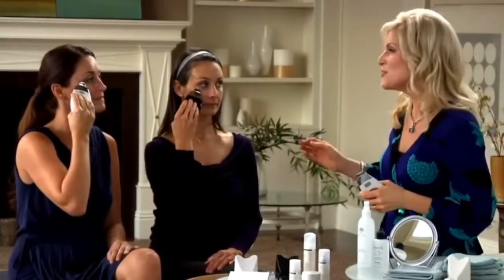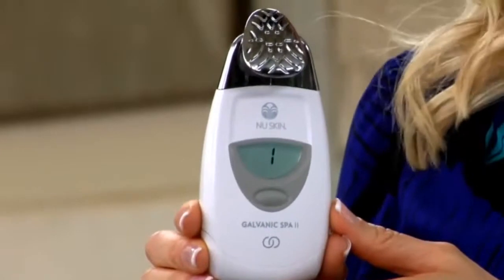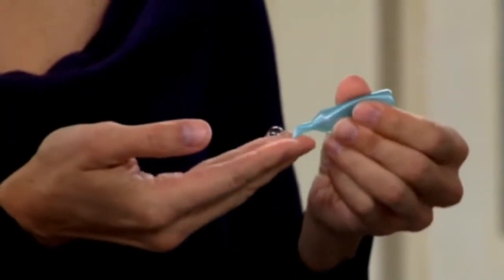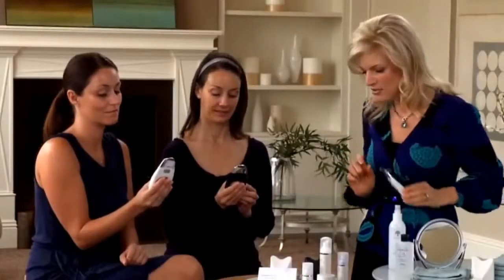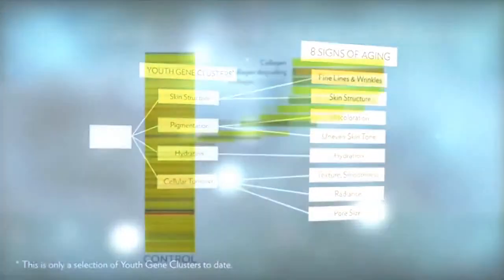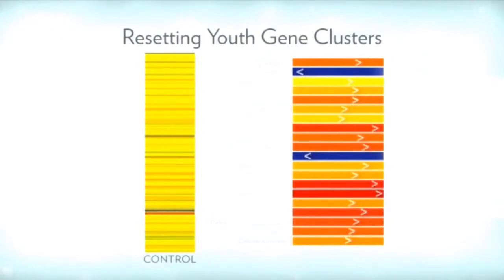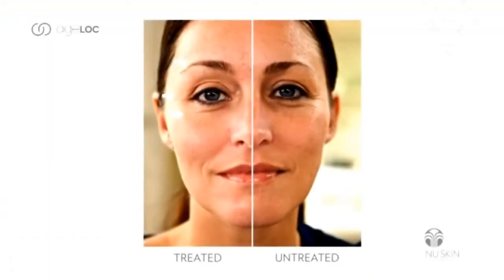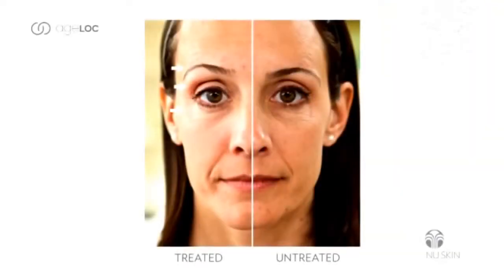ageLOC Galvanic Spa II Face treatment demonstration part 2 of 3